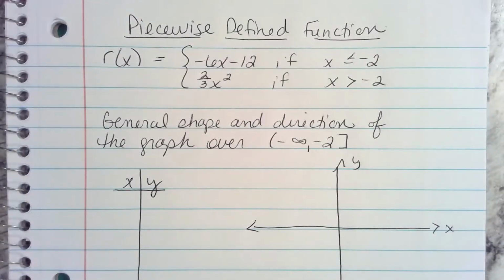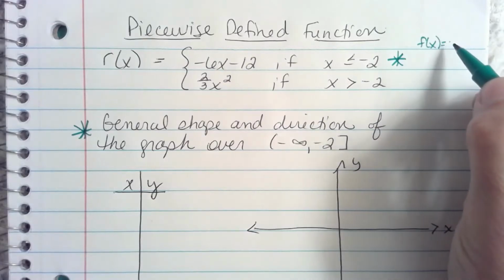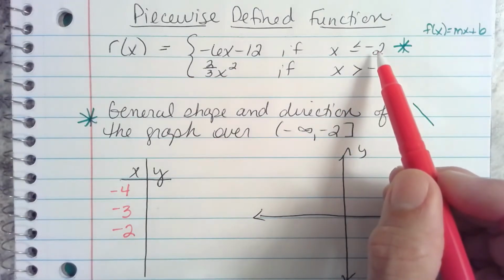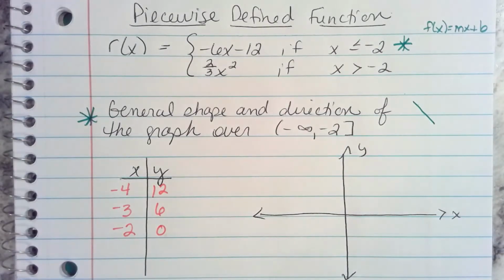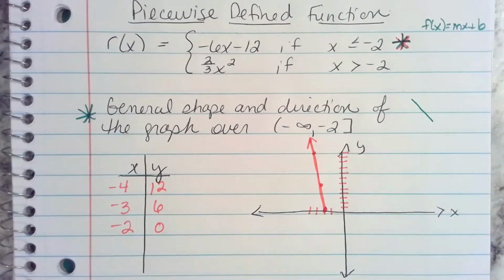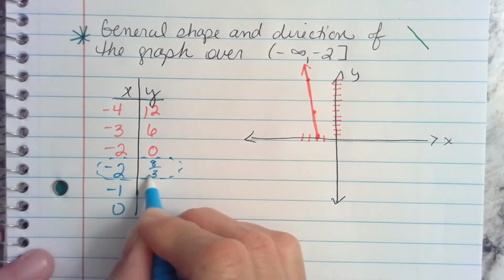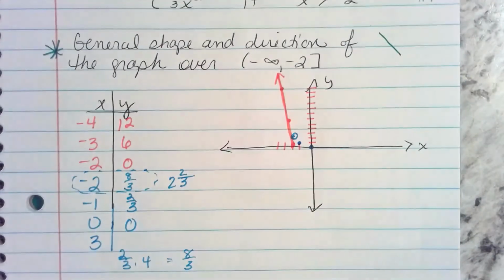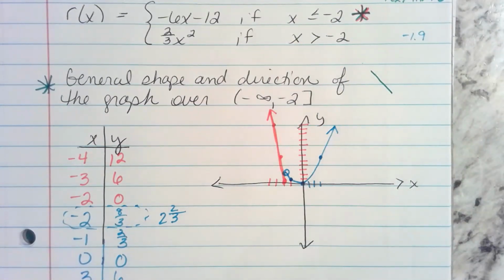Piece-wise Defined Function